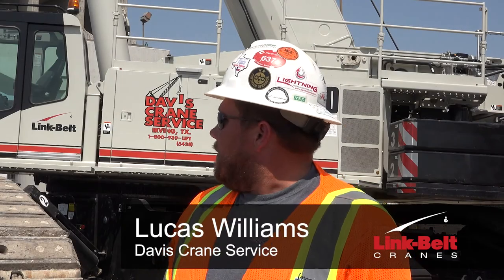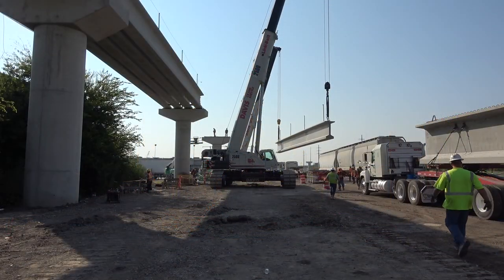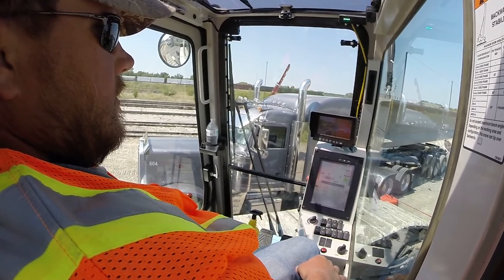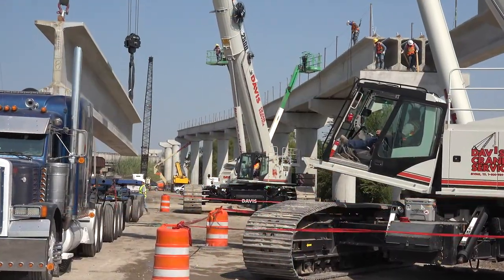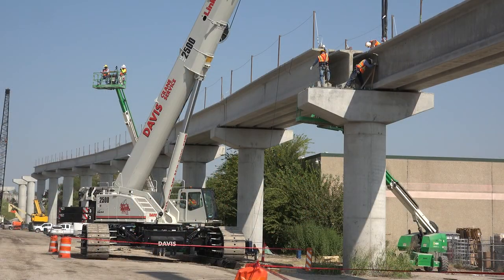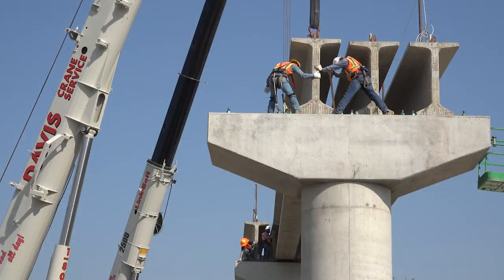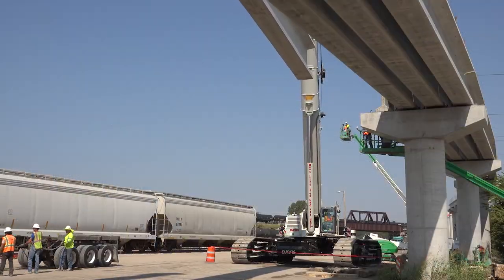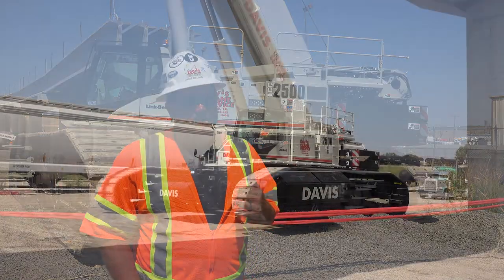TCC-2500 on TexRail Project in Ft. Worth with Operator Comments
Davis Cranes Operator Lucas Williams discusses Ft. Worth's TexRail Project using the TCC-2500.